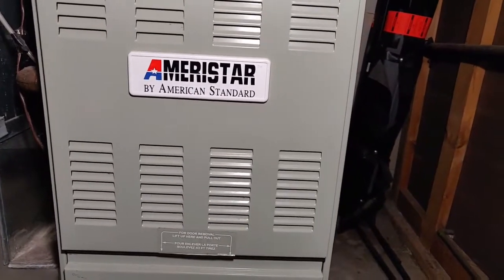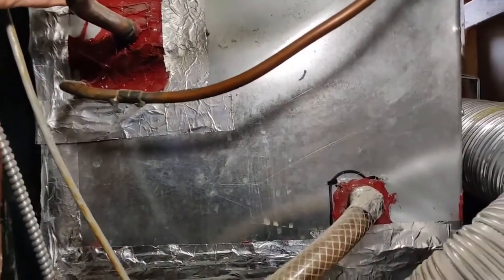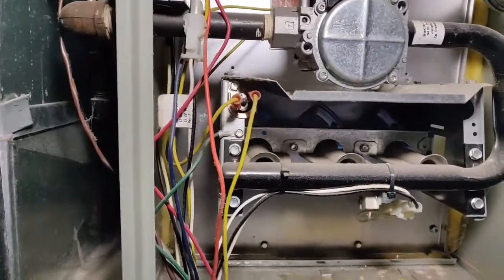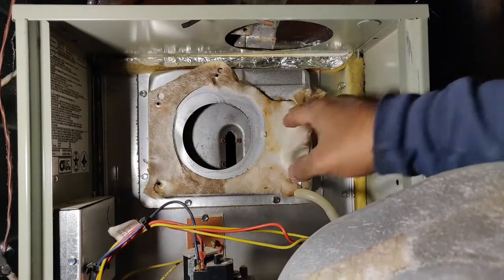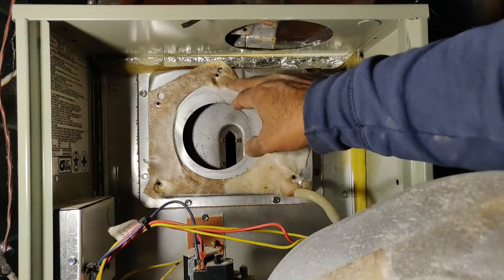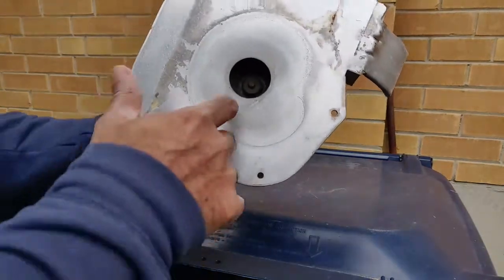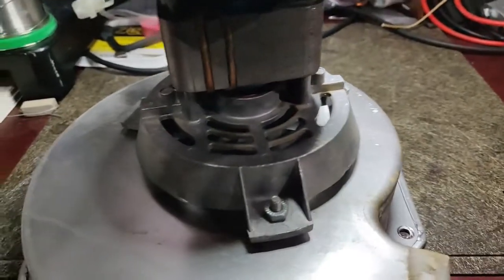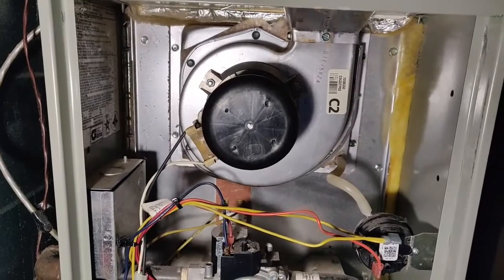FURNACE DRAFT INDUCER MOTOR SERVICE | REMOVE AND INSTALL | AMERICAN STANDARD | AMERISTAR 60k BTU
60000 BTU Furnace draft inducer motor removal, service/cleaning, and installation - DIY